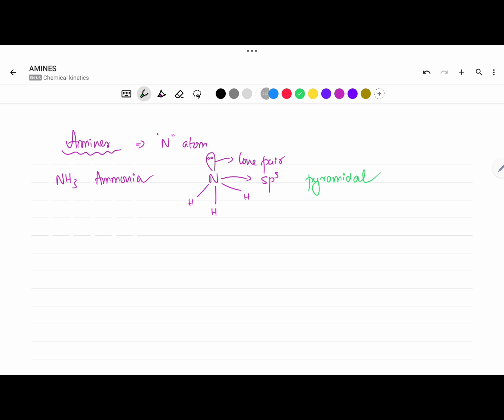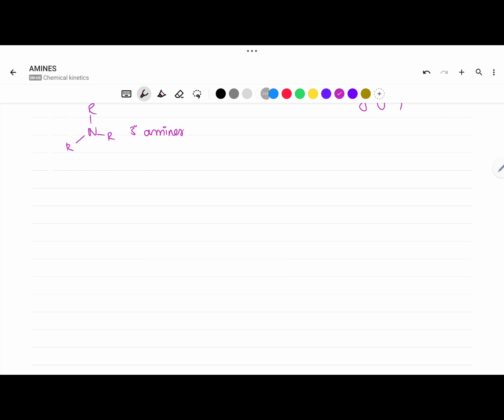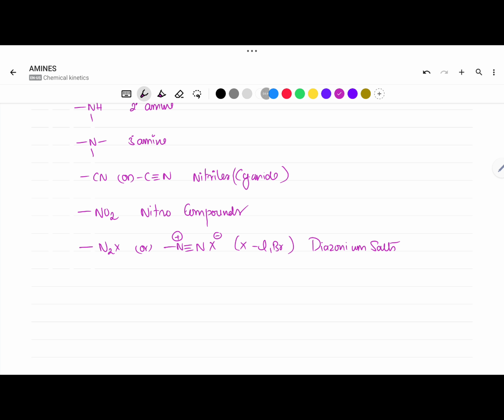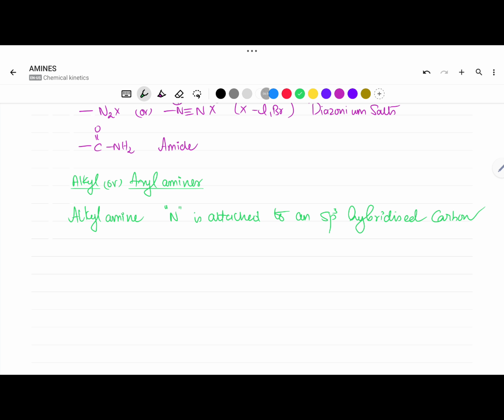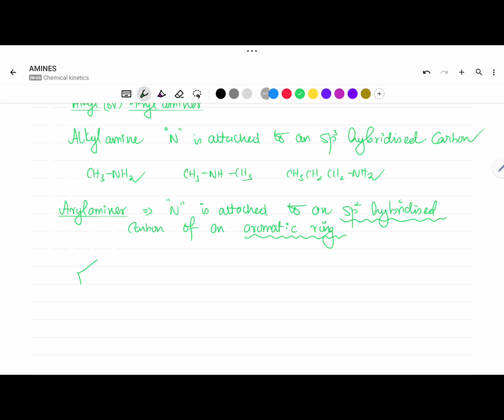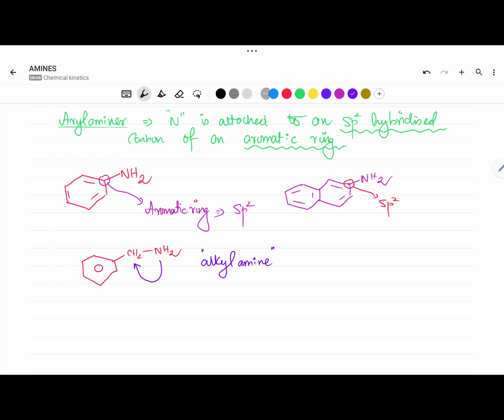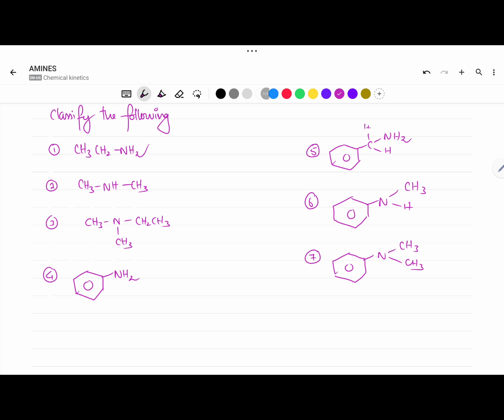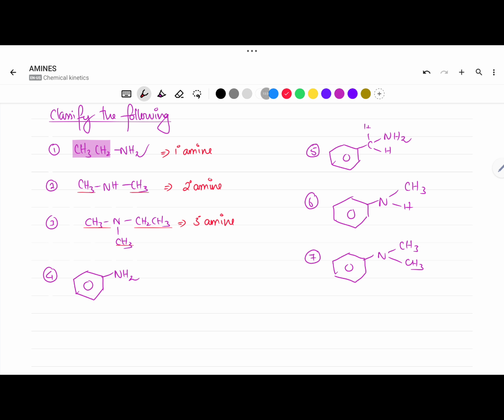Introduction to AMINES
cbse class XII CHEMISTRY